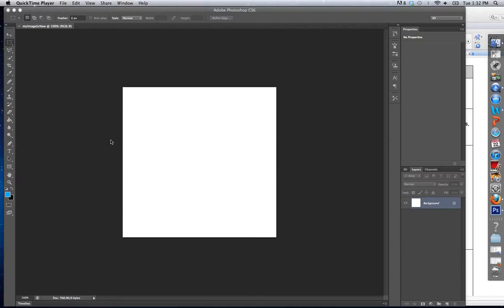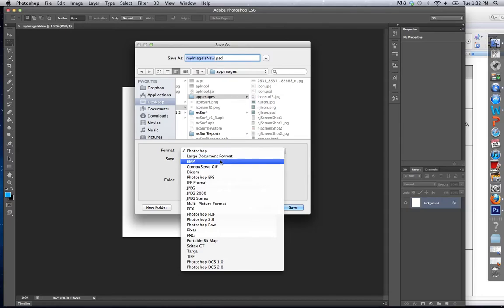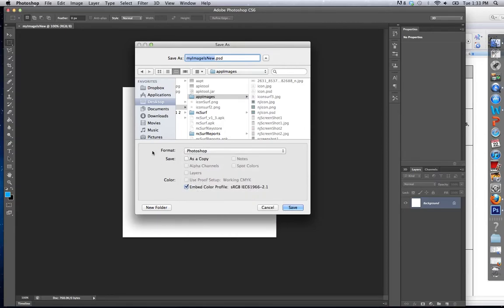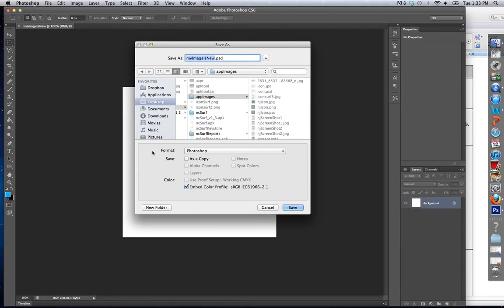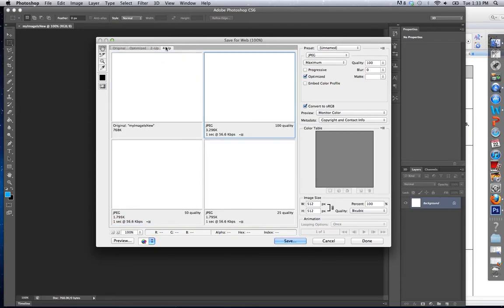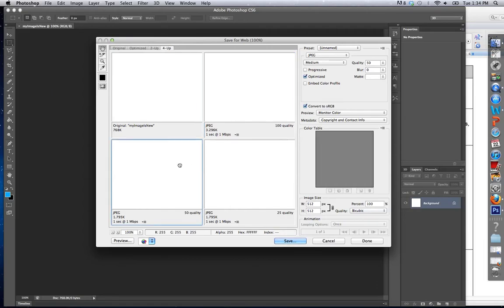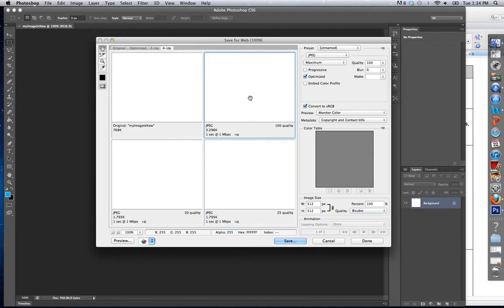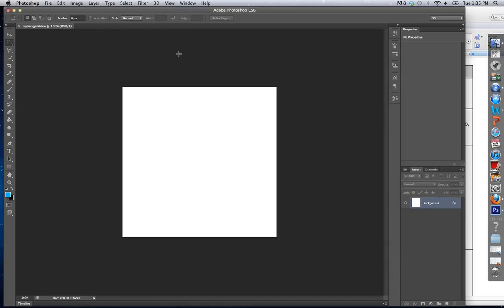Photoshop CS6: Saving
This video shows you how to save in photoshop CS6 as a PSD and for the web.